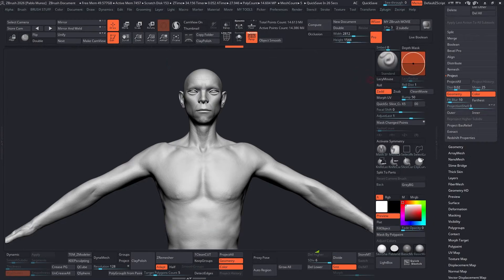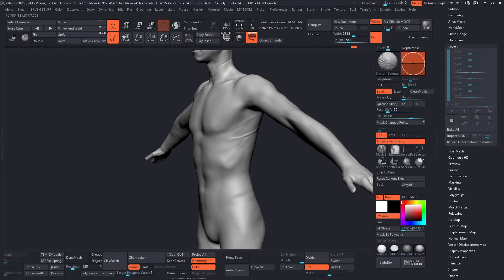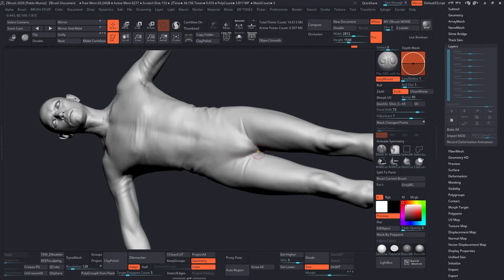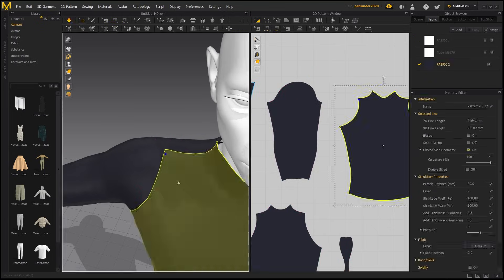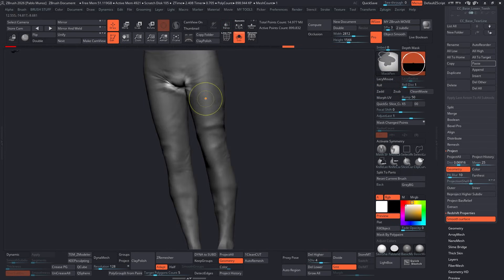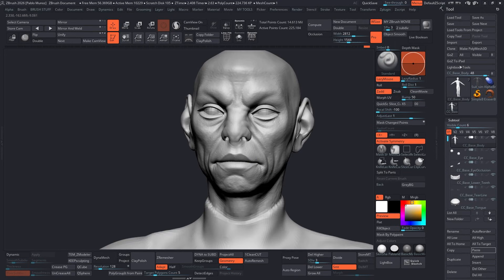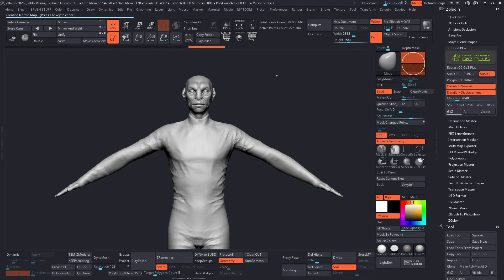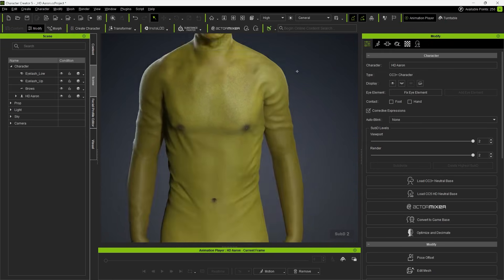ZBrush Workflow: Sculpting a Sci-Fi Suit from a CC5 Base Mesh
In this second video, I bring the CC5 base mesh into ZBrush and start sculpting the first layer of the sci-fi suit.

You’ll see how I smooth anatomy, build believable, tight-fit clothing, and sculpt folds that make sense.

I also cover how to project Marvelous Designer simulations back into ZBrush and take advantage of CC5’s new subdivision system.

🧩 Techniques covered: Morph targets, Smooth Stronger, custom brushes, projection workflow, Marvelous simulation

🎨 Goal: A detailed, believable sculpt ready for accessories